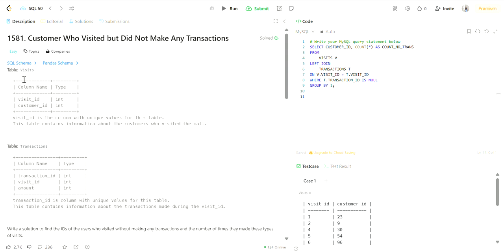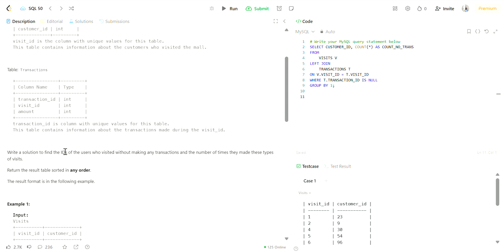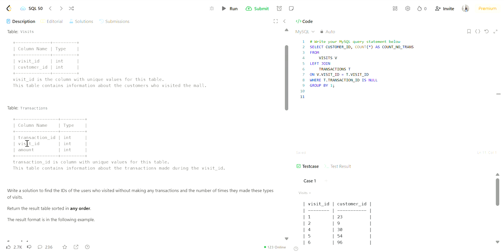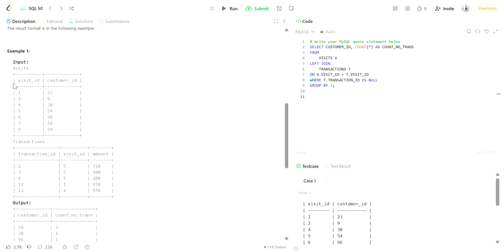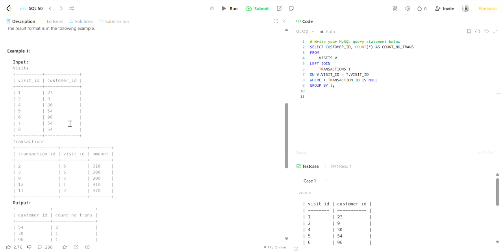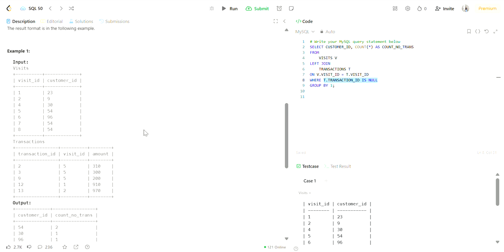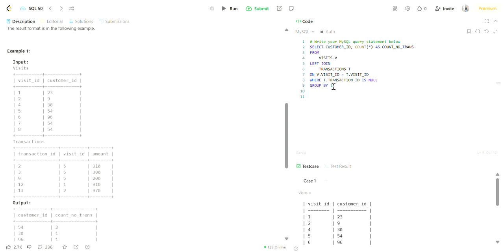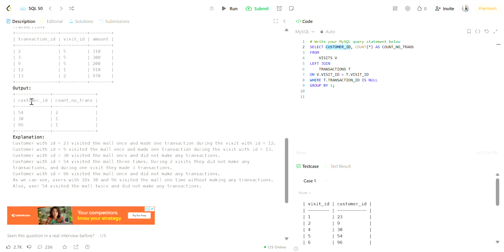LeetCode SQL50 | Day 8 | 1581. Customer Who Visited but Did Not Make Any Transactions